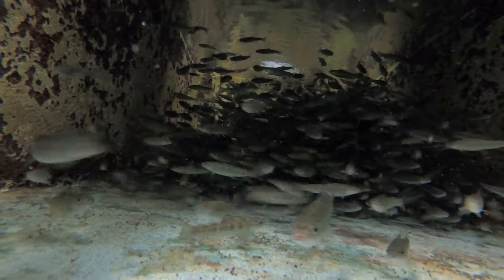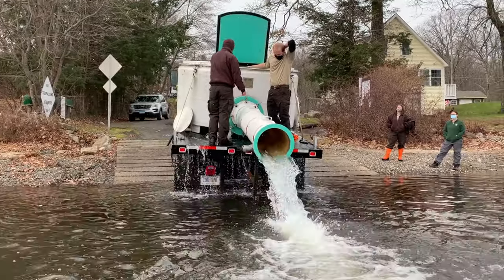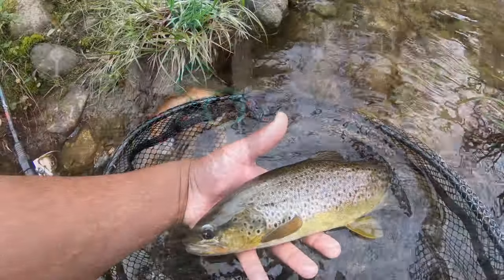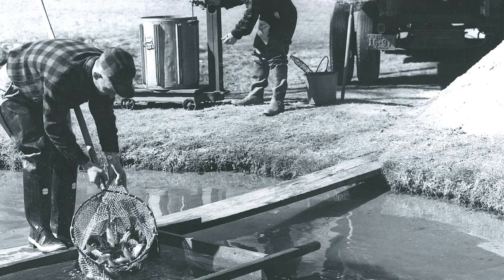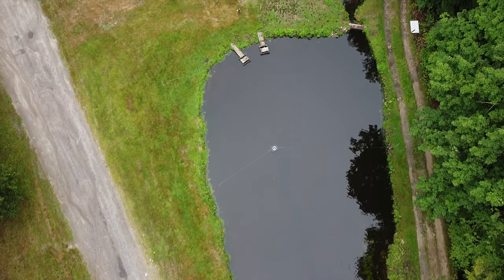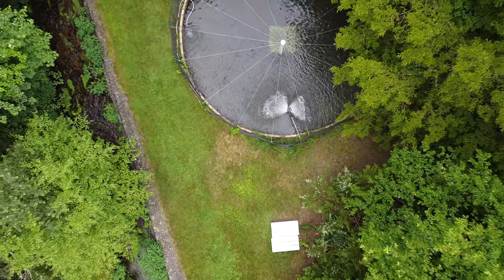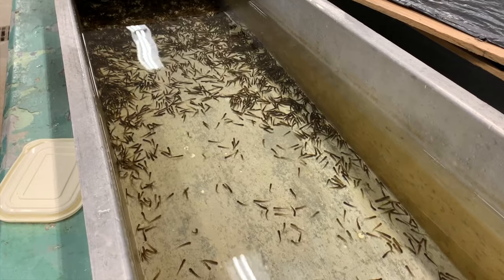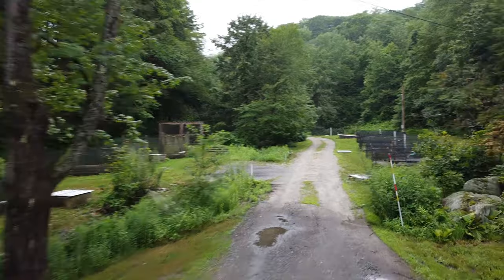CT DEEP - Burlington Trout Hatchery Virtual Tour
Take a quick “virtual” tour of the Burlington State Fish Hatchery! Constructed in 1923, this is the oldest trout hatchery that the Connecticut Department of Energy and Environmental Protection operates. The hatchery supports and produces several trout species and kokanee salmon. You can visit the Burlington State Fish Hatchery during normal business hours Monday – Friday. For more information on the Burlington State Fish Hatchery,